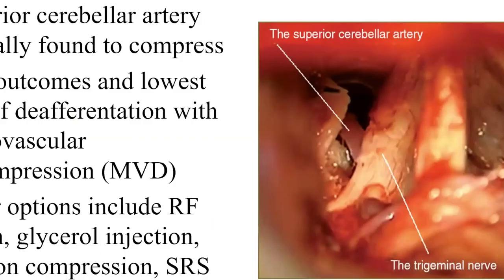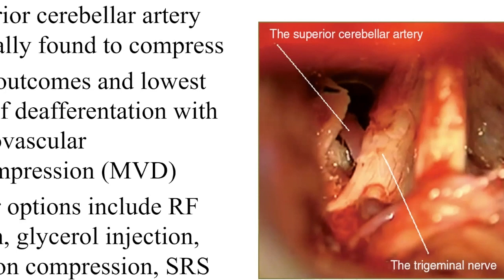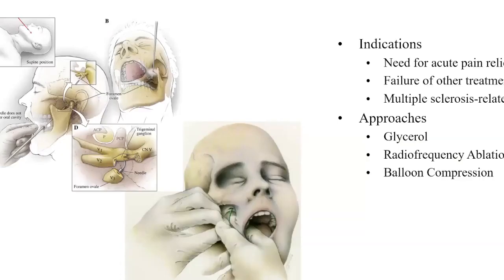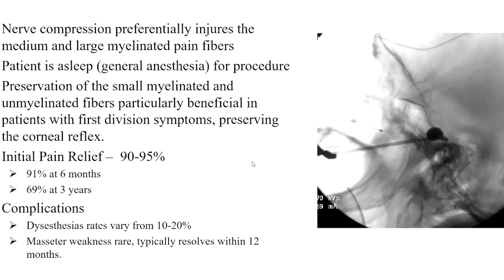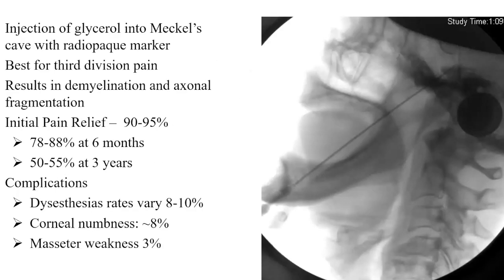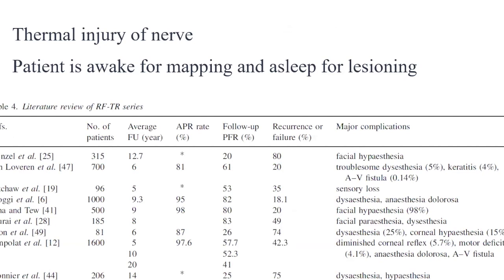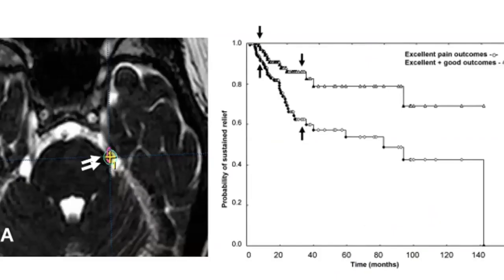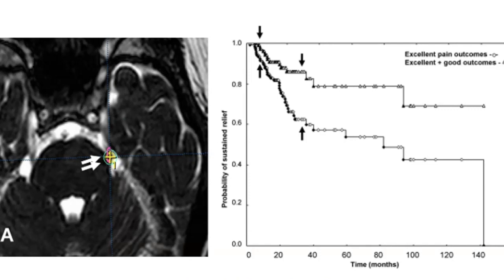Microvascular Decompression and Percutaneous Ablative Procedures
Join Dr. Nader Pouratian from UT Southwestern Neurological Surgery to learn more about using microvascular decompression and percutaneous ablative procedures to treat trigeminal neuralgia.

About Us

Future Neurosurgeons are training today! to register for live courses